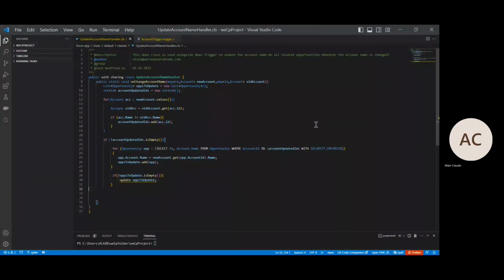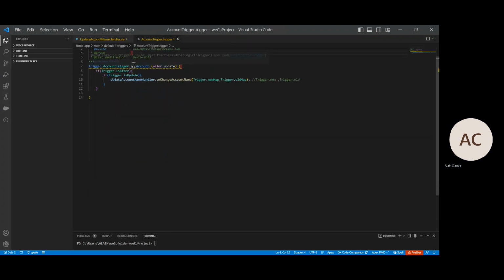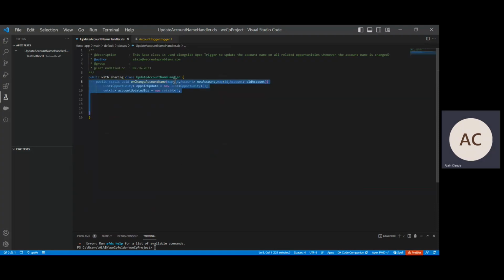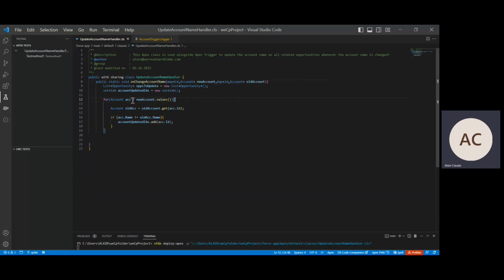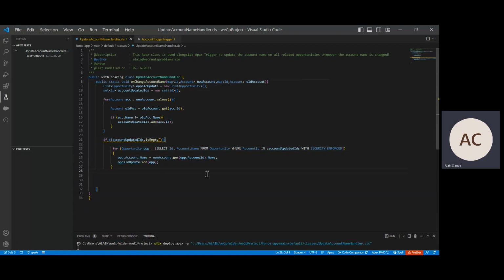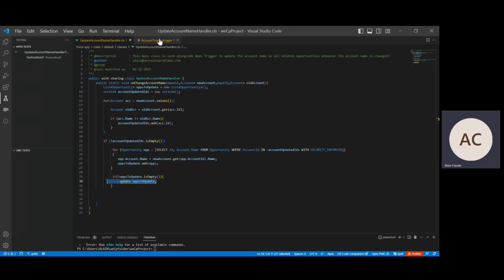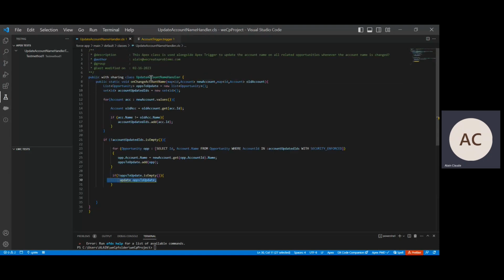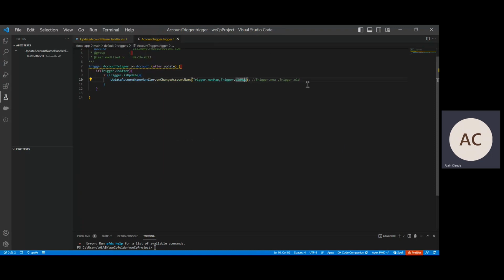Solving Salesforce Coding Assessment on WeCP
Want to know how WeCP can help your organization? Schedule a quick call with us today
or
Want to explore WeCP on your own? Get a free account (no credit card needed)

ADDITIONAL TECH HIRING RESOURCES:
1.
2. Get the top 10 simple yet effective talent acquisition ideas
3. Know how these 7 companies secretly built a powerful framework for hiring techies